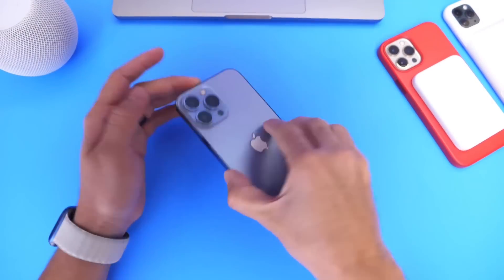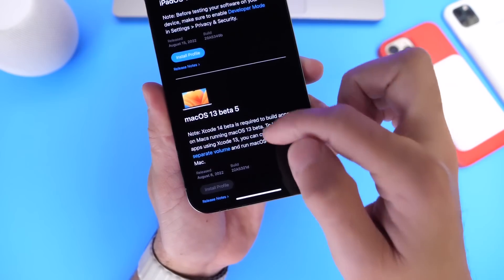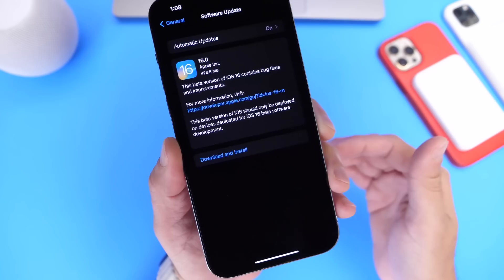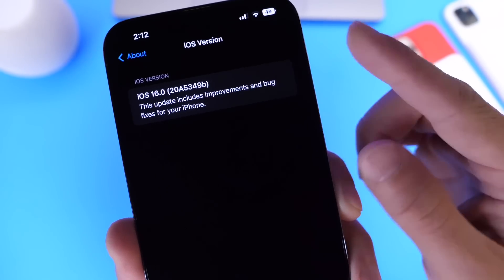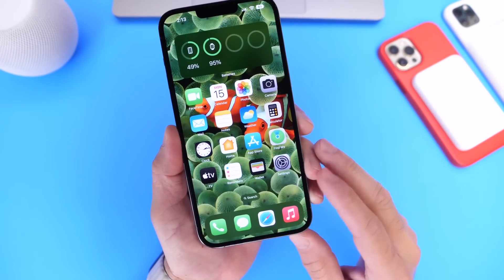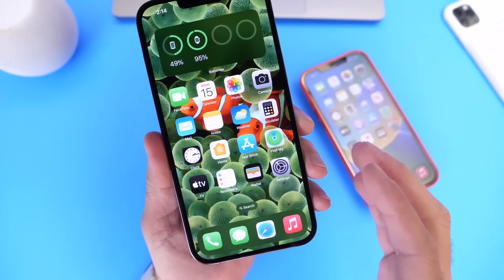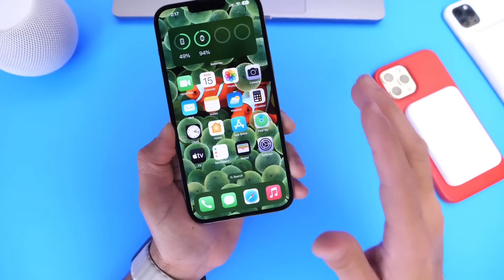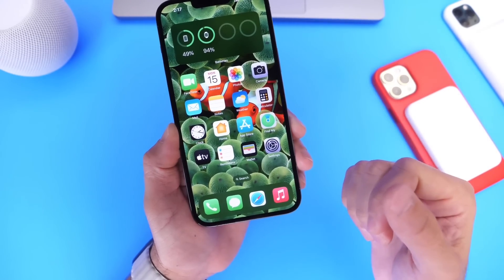iOS 16 Beta 6 & Public Beta 4 Released - Things Are About to Change!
Today Apple Released iOS 16 Beta 6 so in this Video

UPDATE
Apple Released iOS 16 Public Beta 4 also

s=21